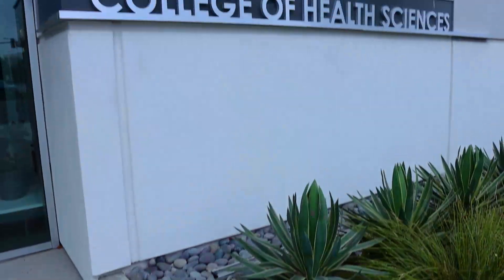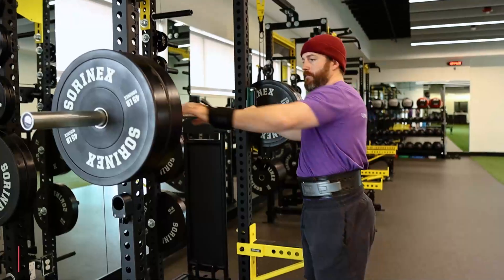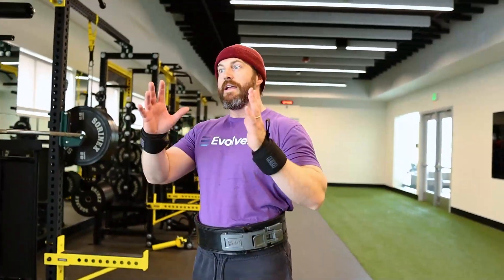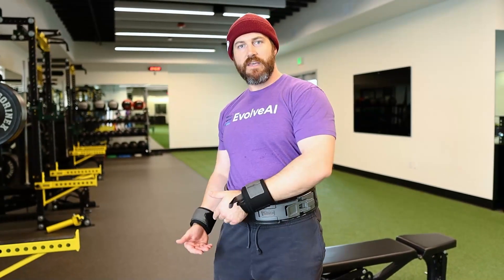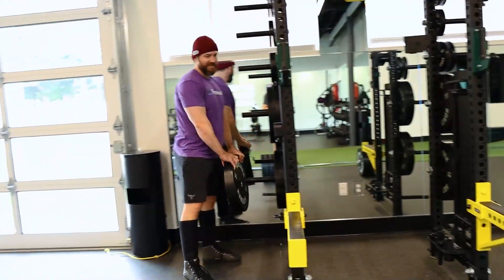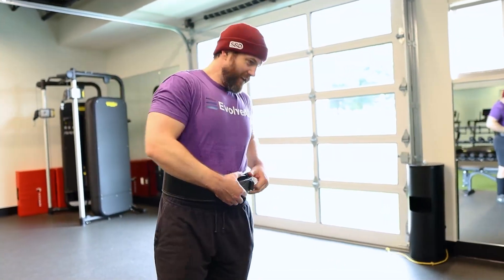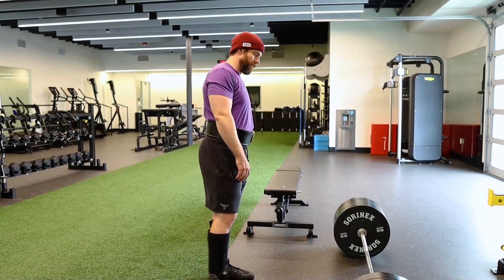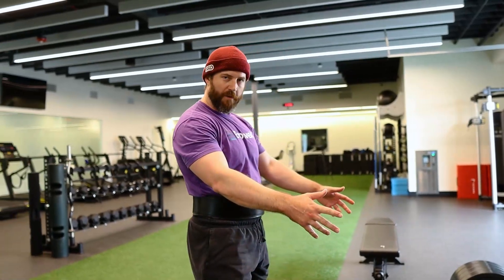Squat & Deadlift Max Reboot 💪 | EvolveAI Training Vlog 3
🔥 Powerlifting Comeback Journey 💥

💯 After a few months away from the iron, I'm back and ready to dominate! In this epic video, I'm reclaiming my former strength by re-establishing my squat and deadlift working maxes. 💥💪

😱 Discovering my starting point after a long hiatus from powerlifting had me on the edge of my seat! Whether it was a jam-packed schedule, an unfortunate injury, or simply a lack of motivation, I've learned a valuable lesson: never overestimate your initial strength when making a triumphant return.

🚀 In this electrifying episode, I reveal the key strategy to sky-rocketing progress without hitting a plateau. Join me as I "undershoot" my maxes and unveil the secret to an unstoppable comeback. This method guarantees consistent gains and will leave you astonished at what you can achieve in no time! 💥📈

🎯 Don't miss out on the game-changing tips and tricks I share for smashing personal records and getting back in the powerlifting game. Whether you're a seasoned lifter or a beginner looking for motivation, this video is a goldmine of knowledge!